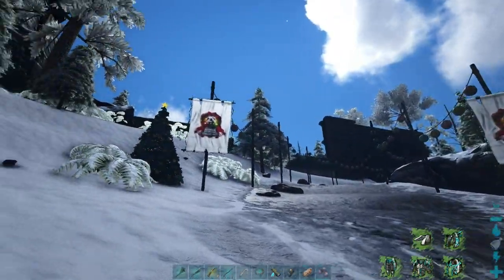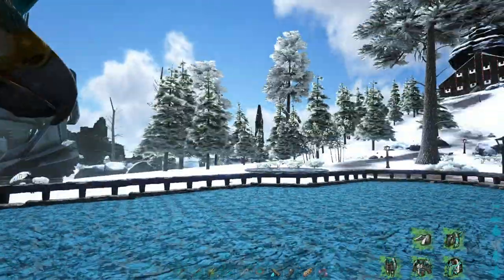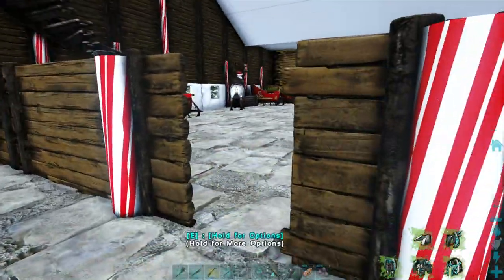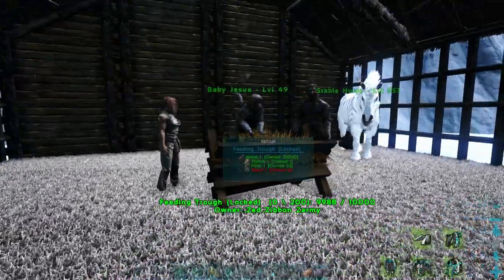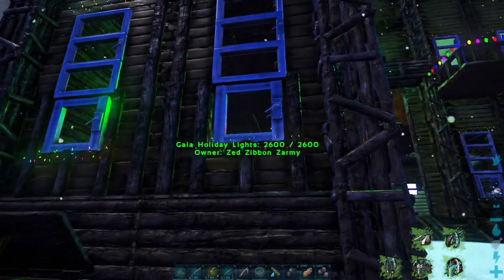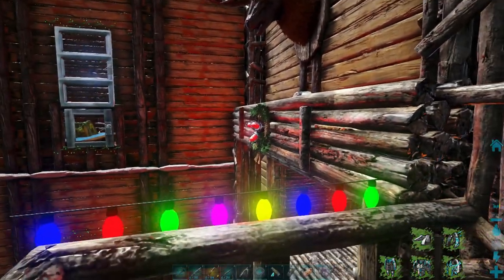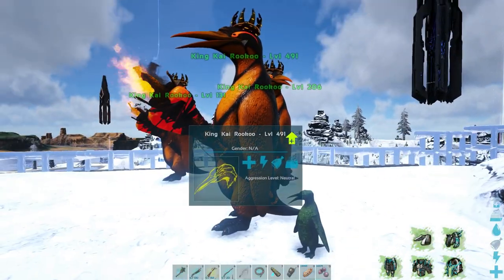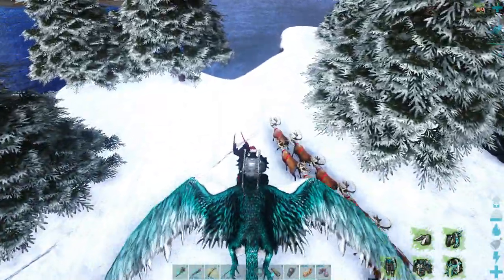ARK WINTER WONDERLAND BUILD! Ark: Survival Evolved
How's it going everyone, today I will be showing you a project I've been working on for the past month. I started making the Winter Wonderland Build at the start of December and now it is finished and ready for Christmas. I built this for everyone who helped me reach my first milestone: 100 Subscribers.

I built this on the Ark PC Building Contest Server: Ascendant Arkitects. Every 2 months Ascendant Arkitects hosts a server where people from anywhere in the world can join for free and participate in the Building contest. If you are interested in joining, use the link below to enter the Ascendant Arkitects discord server more for information and how you can participate for the next Building Contest.

🎮SETUP:
Laptop: Gigabyte P55
Monitor: ViewSonic VX2257 22"
Keyboard: Logitech MK545
Mouse: Logitech G900 Chaos Spectrum
Headphones: Hyper X Cloud Stinger
Mic: Blue Snow Ball ICE
Boom Arm: Neewer Studio Boom Arm
Pop Filter: Neewer PopFilter

🎥Software:
Video Editor: Movavi Video Editor 14
Photo Editor: Sketches (on iPad)
Recording Software: Bandicam
Video Encoder: Handbrake
Communication Software: Discord